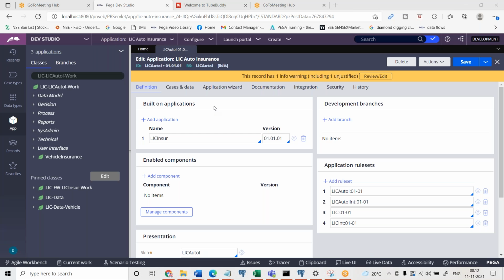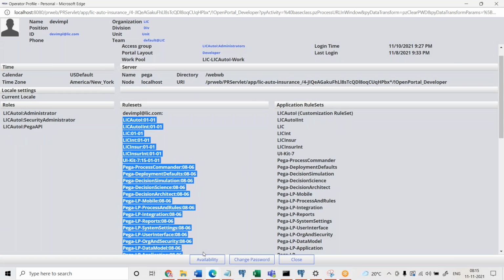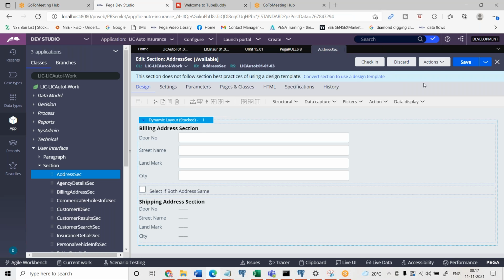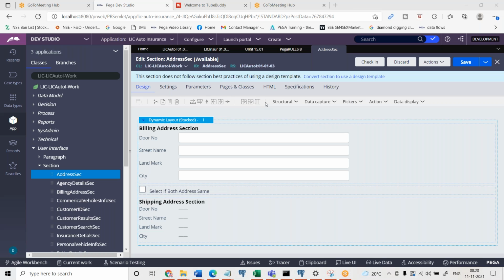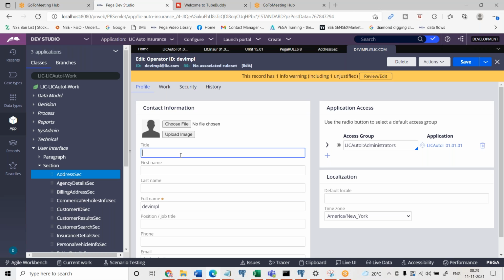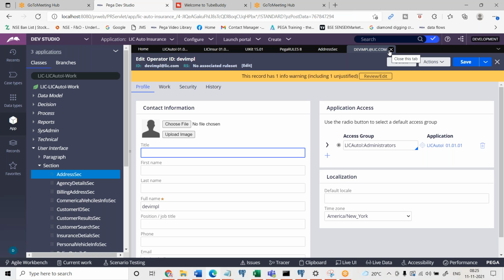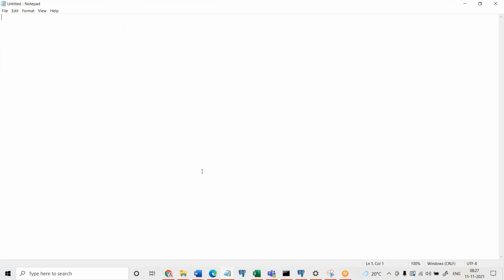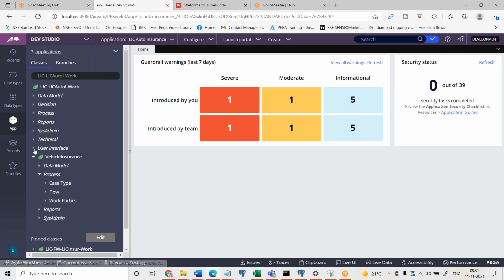Rule Set Heirarchy , Persoanl Rule Set Pega 8 6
In this video you are going to learn about Rule Set Heirarchy , Persoanl Rule Set   Pega 8 6

Courses Offered:
Core&Advance java
FreshersTranings & Placement CRT
Selenium & AutomachineTesting

Regards,
Harsha Trainings,
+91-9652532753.